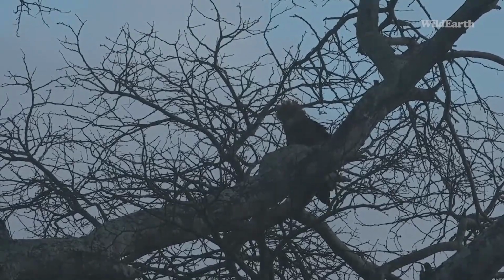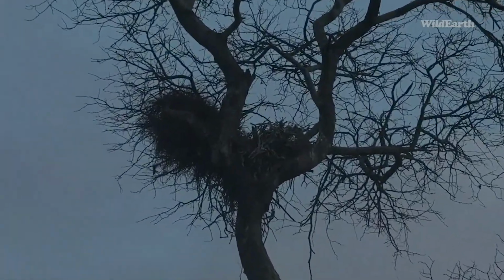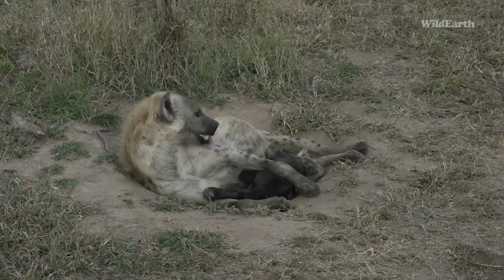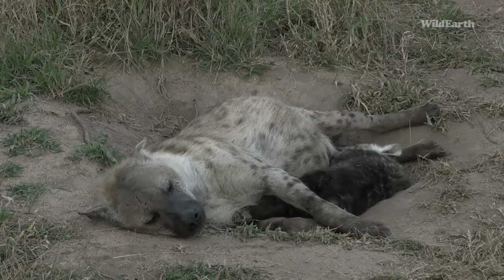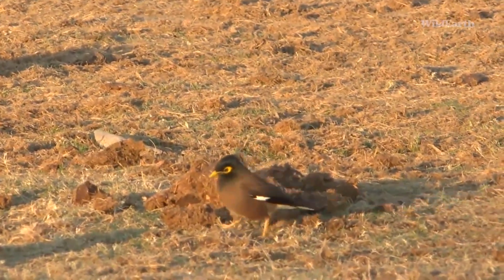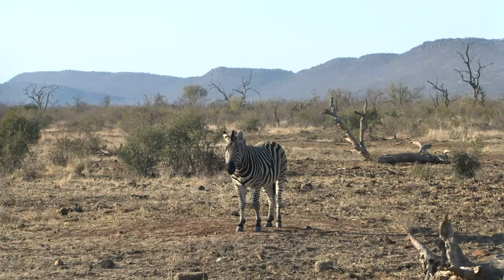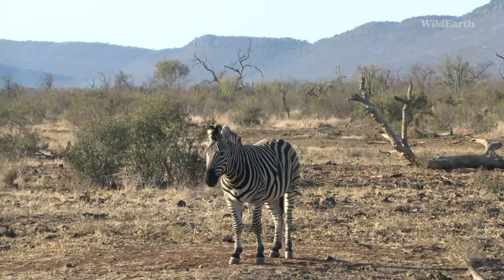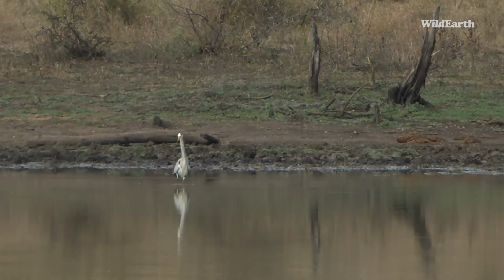Sleepy Sunday at the Hyena Den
What a wonderful and relaxing Sunday morning bumble WE had. Filled with great conversations and sightings at the Hyena den with Lauren in Djuma, and the trusty elephants in Pridelands.